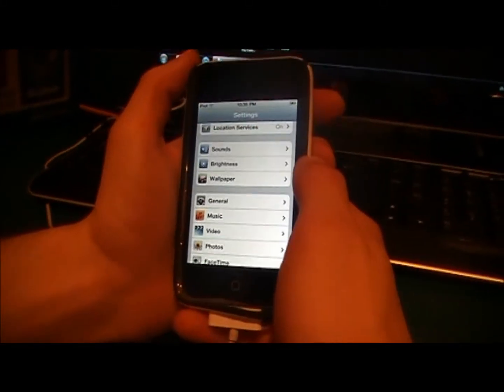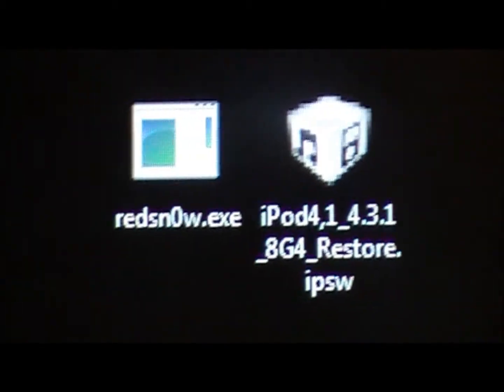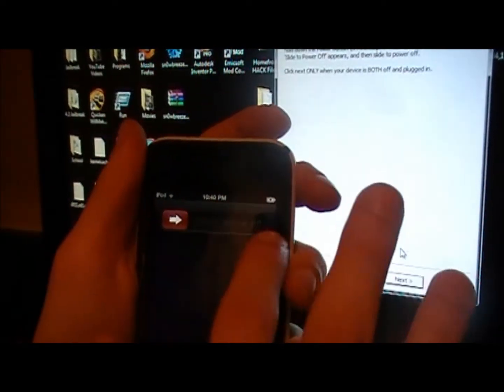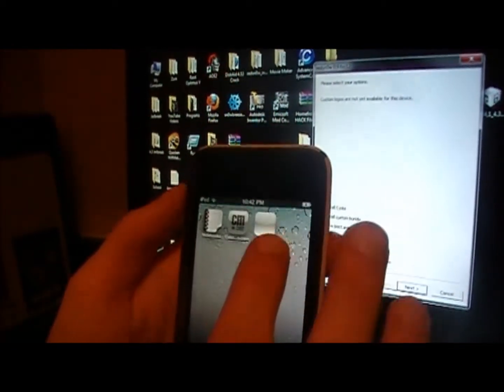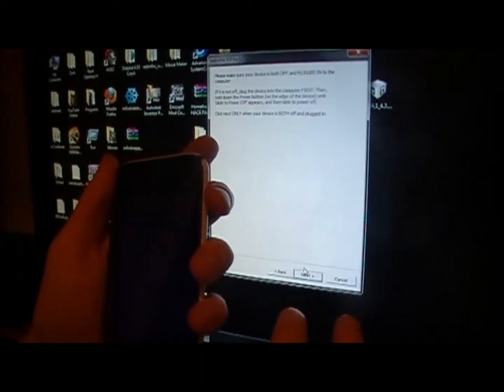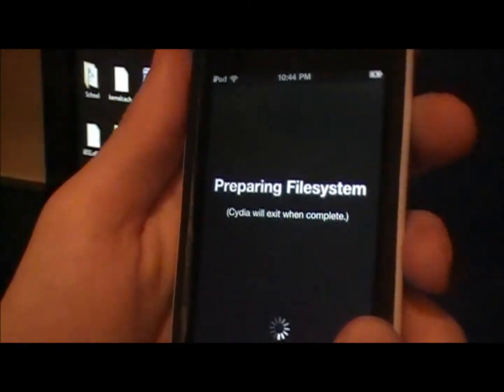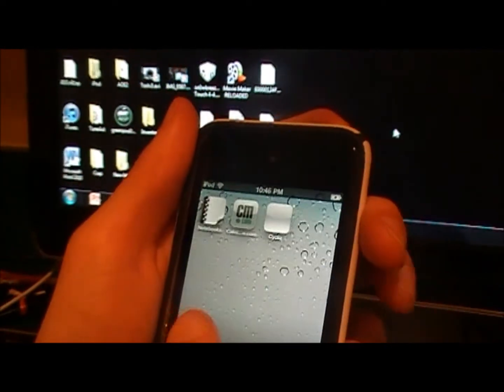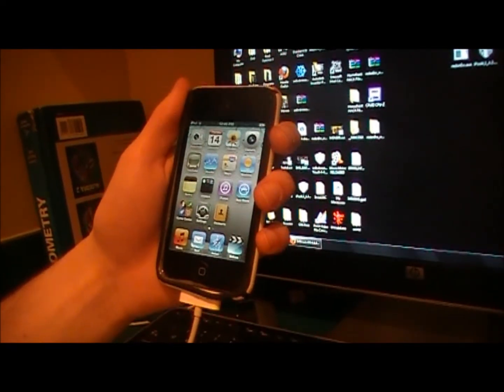How to Jailbreak 4.3.2 Firmware Tethered With RedSn0w 2011!!!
How to jailbreak 4.3.2 firmware on tethered jailbreak.

Devices supported:
Iphone 4 (AT&T)
Iphone 3GS (old and new bootrom)
Ipad 1